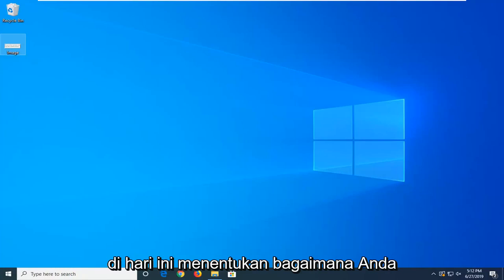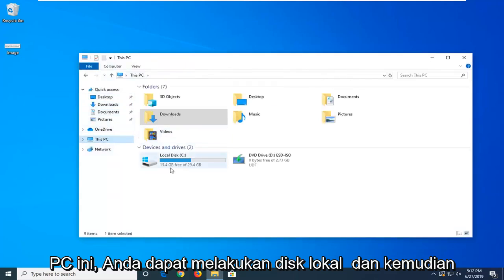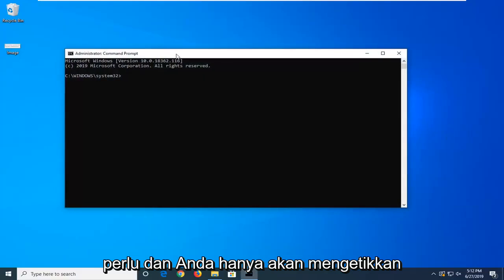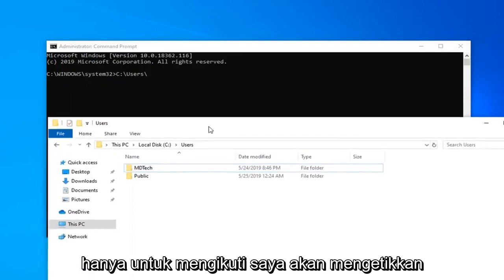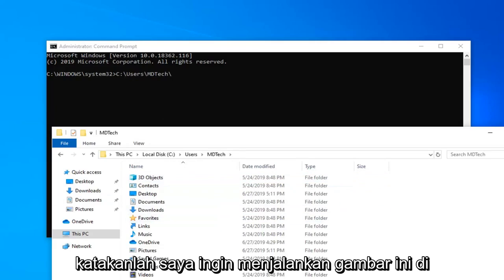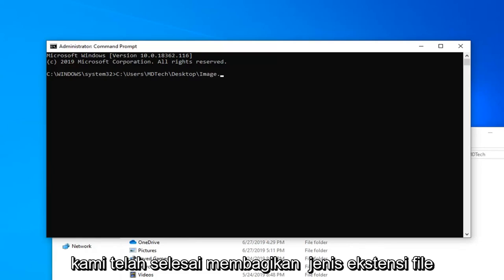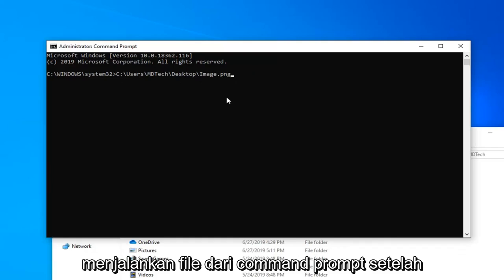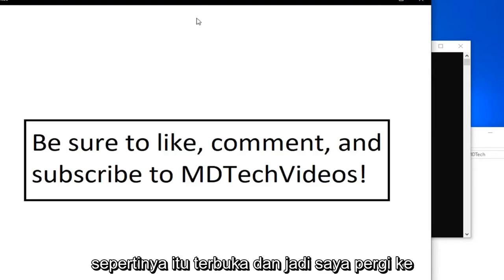Cara Buka Folder di CMD (Command Prompt)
Cara Membuka File dari Command Prompt Di Windows 10/8/7 [Tutorial]

Ada banyak hal yang dapat Anda lakukan di Command Prompt pada Windows 10. Namun, ini adalah salah satu aplikasi yang paling kurang dimanfaatkan yang bahkan tidak pernah dibuka oleh beberapa pengguna. Antarmuka Command Prompt mungkin terlihat sedikit menakutkan karena baris perintah, sintaks/kode tertentu, dan kurangnya antarmuka grafis yang dapat diklik.

Tutorial ini akan berlaku untuk komputer, laptop, desktop, dan tablet yang menjalankan sistem operasi Windows 10, Windows 8/8.1, Windows 7. Dapat digunakan untuk semua pabrikan komputer besar (Dell, HP, Acer, Asus, Toshiba, Lenovo, Samsung).